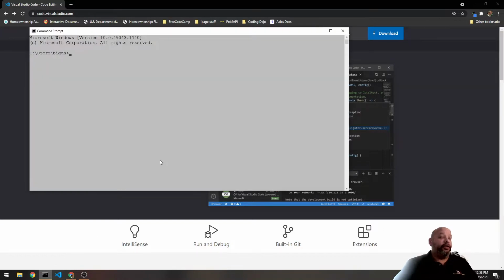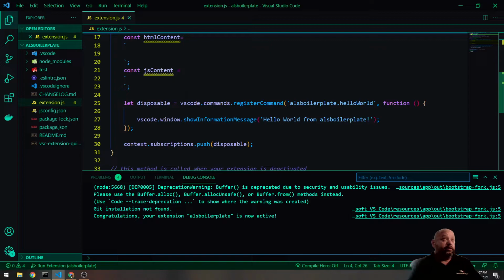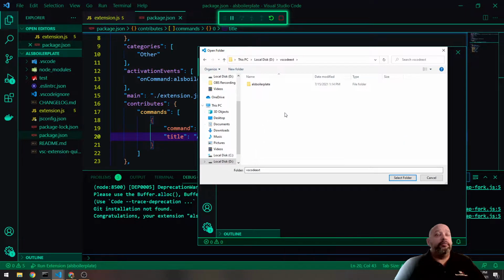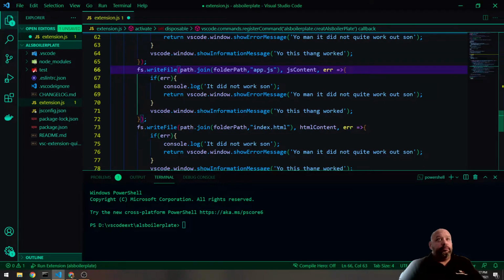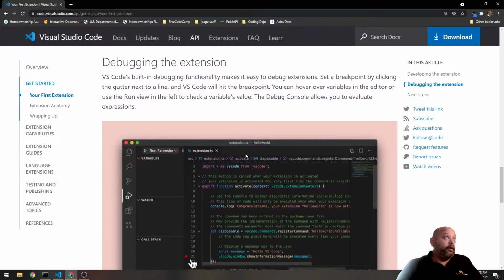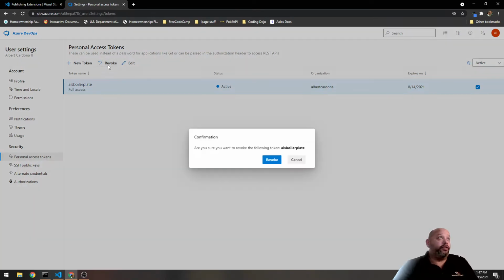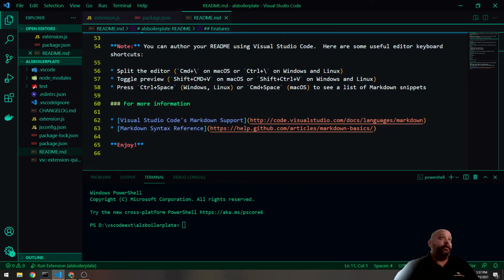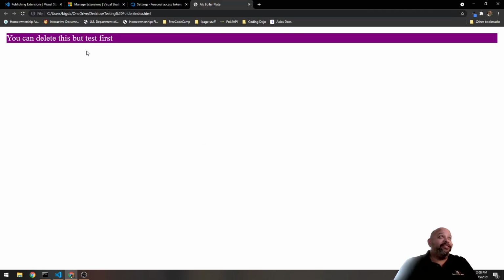VS Code Extension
Just a simple extension I learned from James Q. Quick and Web Dev Simplified. I literally made some changes in James' video made it my own and made it work for me. I don't mind acknowledging these awesome people :)
vs cod docs next step